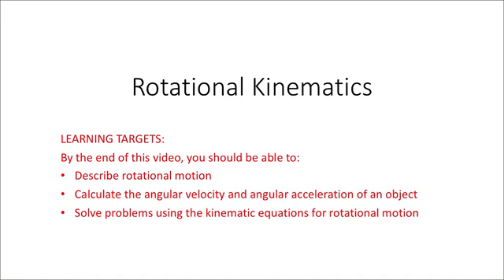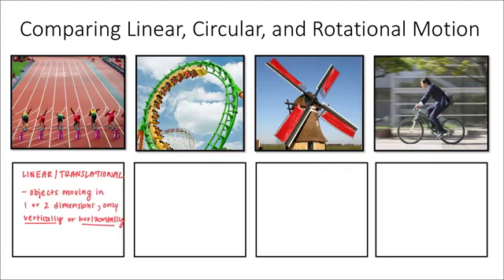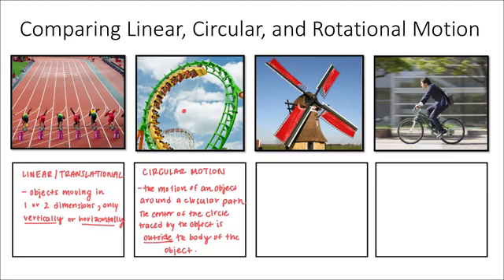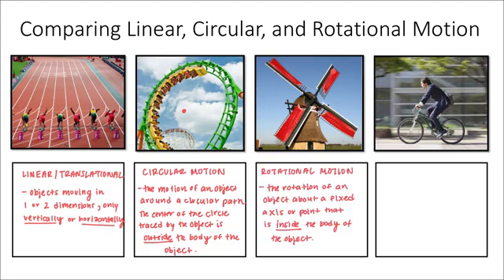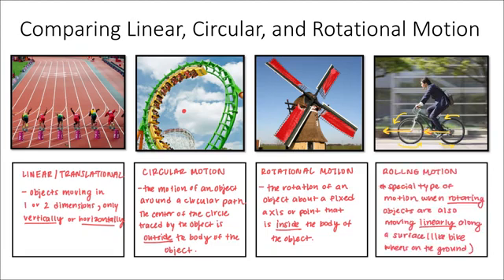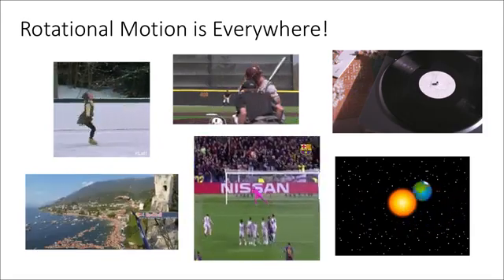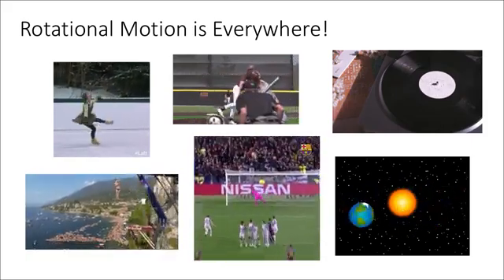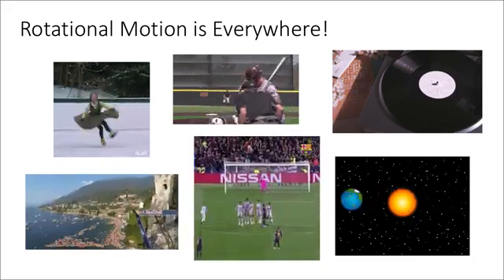Rotational Kinematics (Part 1) - Introduction to Rotational Motion